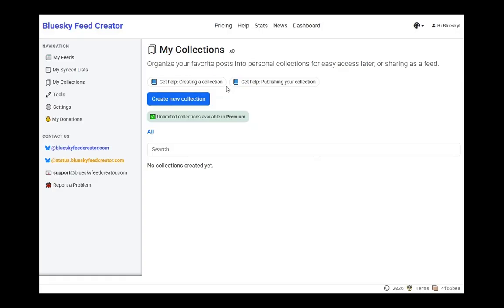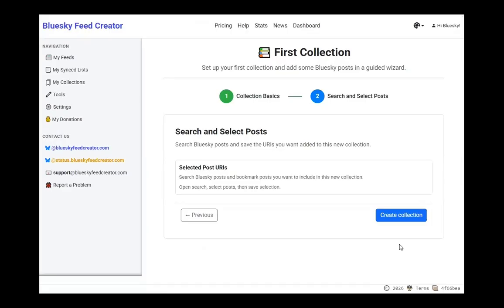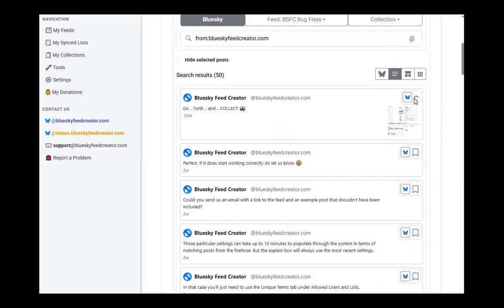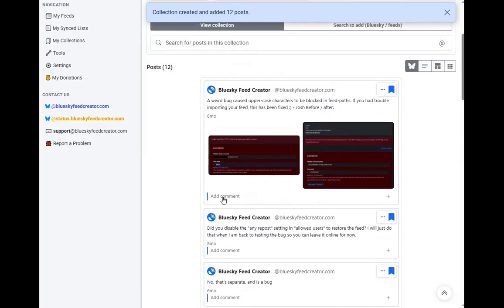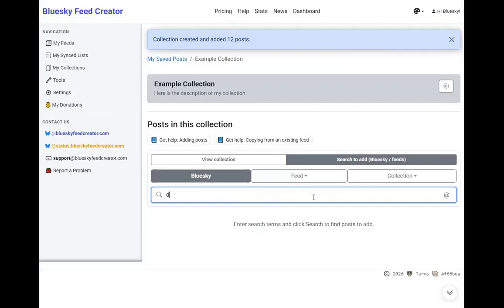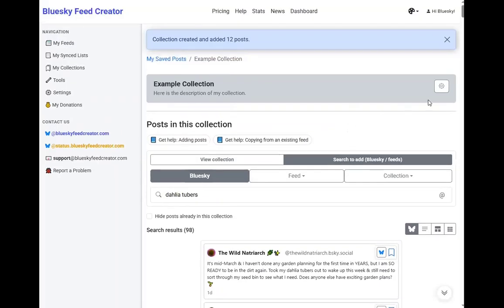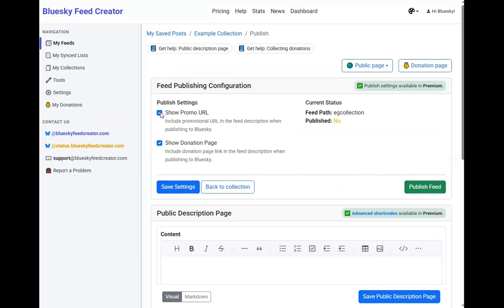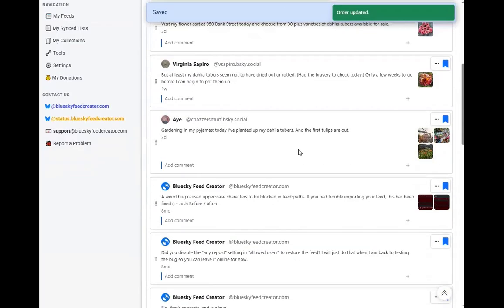How to create a collection using Bluesky Feed Creator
In this video, we'll be going over how to create a collection in Bluesky Feed Creator including:
 - Setting title, description, account and feed path
 - Selecting a few posts to create the initial collection
 - Searching for posts to add by author
 - The different options for viewing posts in your collection (as posts, a compact list, gallery cards or a media scrapbook)
 - Publishing your collection as a feed on Bluesky
 - Manually sorting the posts in your collection
 - The different subscription tiers

Coming from another feed hosting service? It's very easy to transfer a feed to us, and you can do so without losing your likes, pins, or accumulated posts. In fact, you can do it without your feed viewers noticing anything at all! Find out how here: